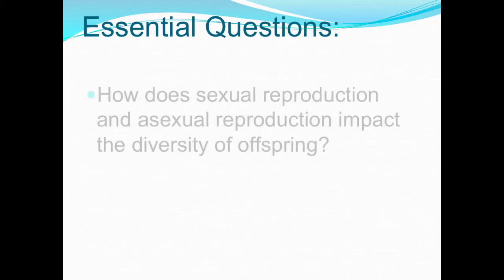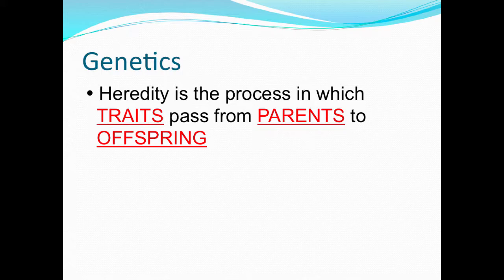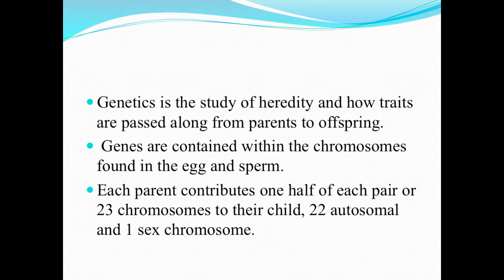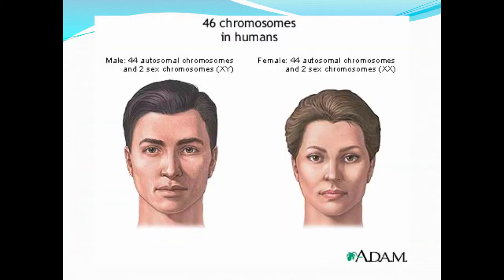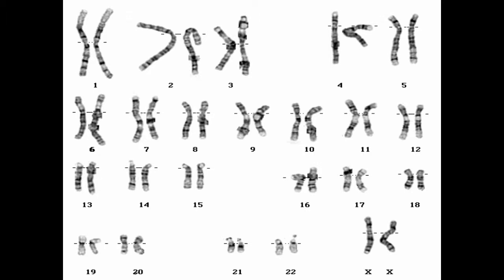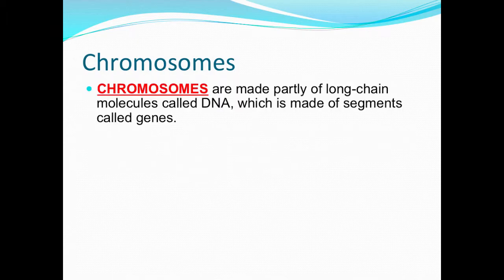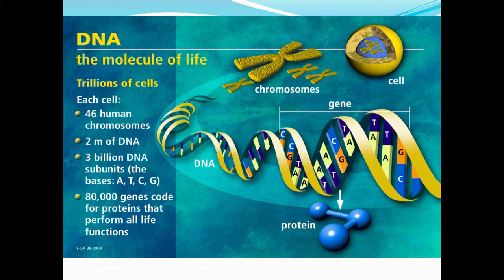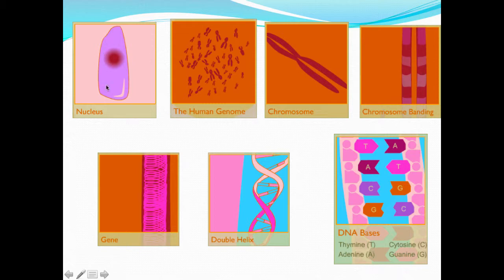Intro to Genetics part 1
Table of Contents:

00:00 - Introduction to Genetics
00:21 - Essential Questions:
00:46 - Have you ever noticed…
01:19 - …or wondered how…
01:30 - Or marveled at…
01:36 - We owe it all to our knowledge of…
01:44 - Genetics
02:30 -
06:52 - Genetic Traits
07:47 - Chromosomes
08:32 -
09:22 - DNA
10:32 -
11:16 - 2 Kinds of Reproduction
11:17 -